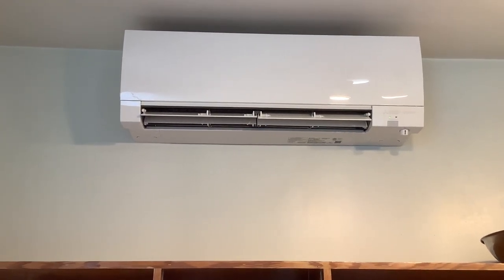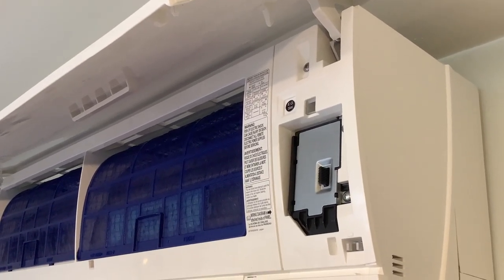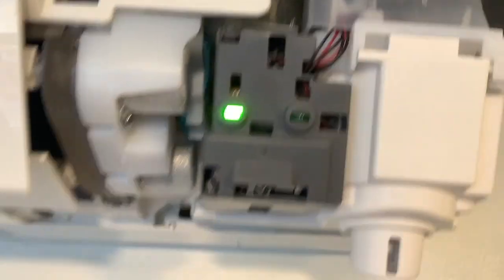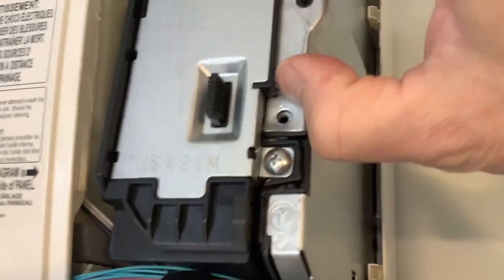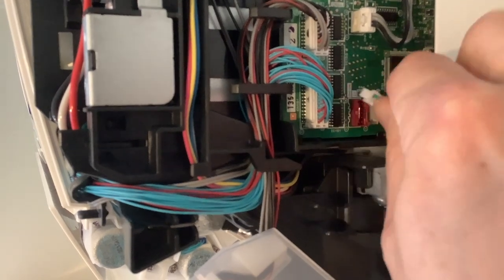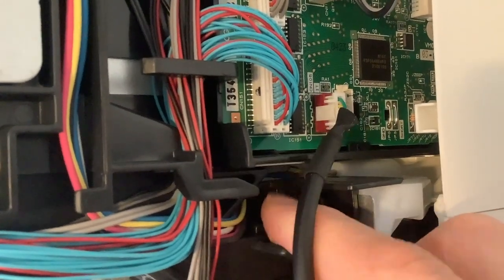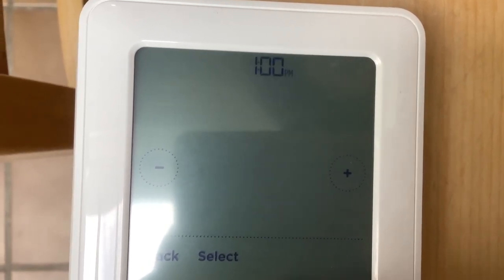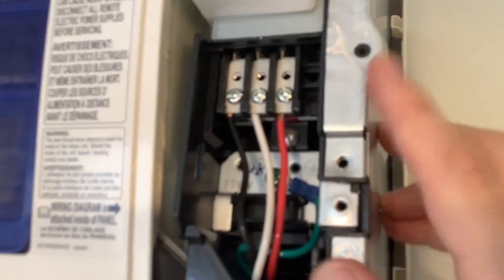Adding a Mitsubishi MHK2 Thermostat to a Mitsubishi MSZ FS Mini-split ductless heater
This video summarizes my tips for installing a Mitsubishi MHK2 Thermostat to better control temperatures produced by a Mitsubishi MSZ FS 9k Mini-split ductless heater.  As will become obvious, I am not a professional and cannot guarantee that this is the correct or best way to do this work; instead, I am merely sharing what I have figured out for others who have a DIY mentality, having wished for a video like this to help when I got started.

00:00 Title Screen
00:05 Quick intro to the MSZ FS 9k
00:40 Our motivation for switching to the MHK2 thermostat
02:14 Quick intro to the MHK2 thermostat intro
02:50 Who can do this and what you need
03:15 Disclaimers and warnings
03:44 Tradeoffs between thermostat and remote control
04:58 Placement of the thermostat (once done)
05:30 Final disclaimer
05:46 Pictures of the equipment
06:08 Starting to unbox the MHK2
06:40 Turning off the unit
07:45 Taking off the ductless unit's hood
08:50 Three screws to remove
09:25 Removing the side plastic cover
10:32 What's underneath
10:40 Releasing the i-See sensor
11:30 Turning off the unit's breaker
11:41 Two more screws (with small washers) to remove
12:36 Removing the plates covering the circuitry
13:25 The circuit board and RedLink socket
13:50 More unboxing of the wireless receiver
14:11 Attaching the cable to the wireless receiver
14:51 Parts in the thermostat box
15:09 Connecting the wireless receiver
15:57 Previewing the routing of the wireless receiver cable
16:16 Turning the circuit breaker back on to test
16:25 Powering up the thermostat
16:51 Establishing the connection between receiver and thermostat
17:33 Setting thermostat options
19:42 How to change thermostat settings in the future
20:28 Completing the connection
20:47 Turning the circuit breaker back off for reassembly
21:00 Routing the wireless cable
21:40 Replacing the circuitry panels
23:05 Replacing the i-See sensor
24:00 Powering the circuit breaker back on
24:08 Checking that the thermostat controls the unit
25:12 Where to place the receiver and its cable within the unit
26:28 Replacing the side cover
27:20: Replacing the cover's screws
27:31: Replacing the third/final screw and its cover
28:00: Replacing the top cover/hood
29:00: Turning the unit on
29:55: Replacing the corner cover
30:26: Turning off the remote's schedule (if it's been on one)
30:55: That's it!